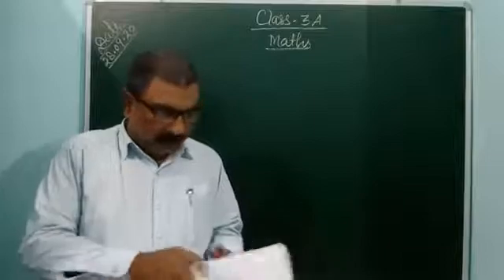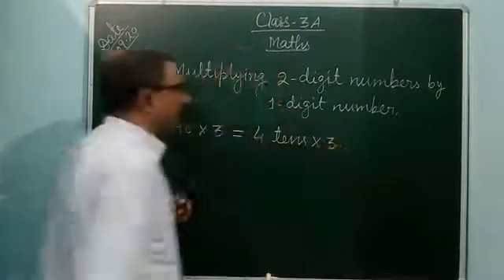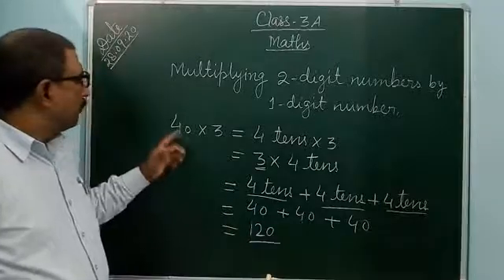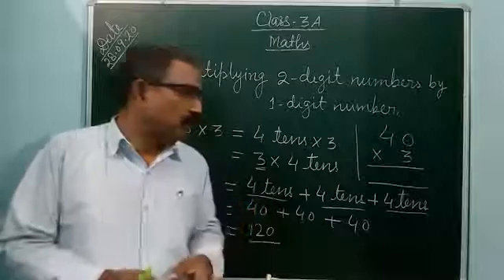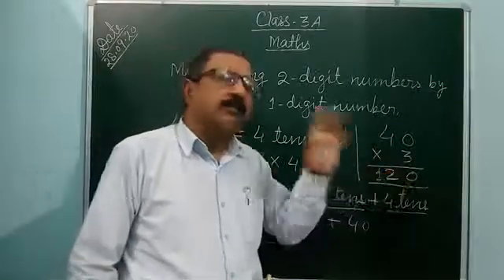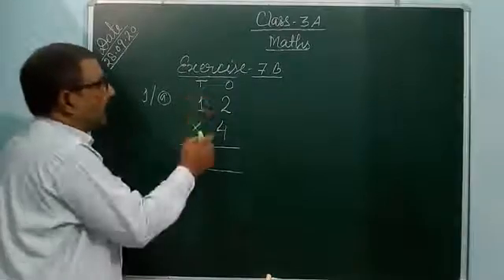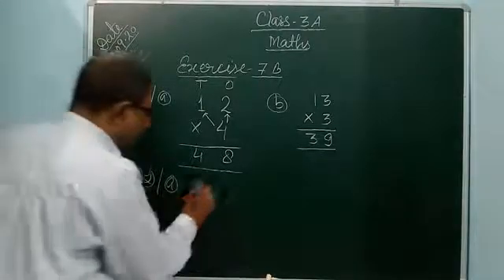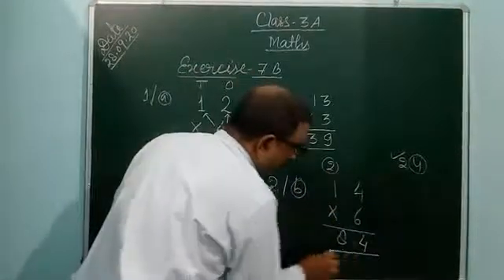Maths 3 Unit 7